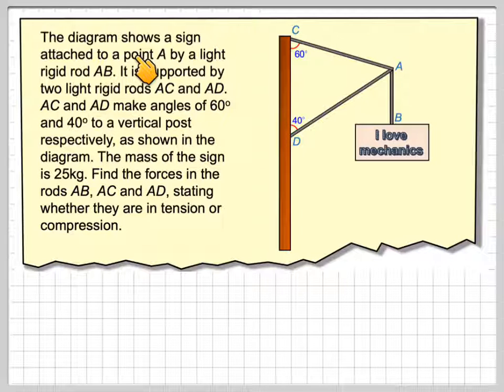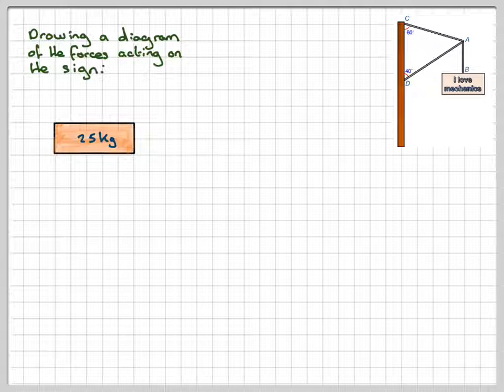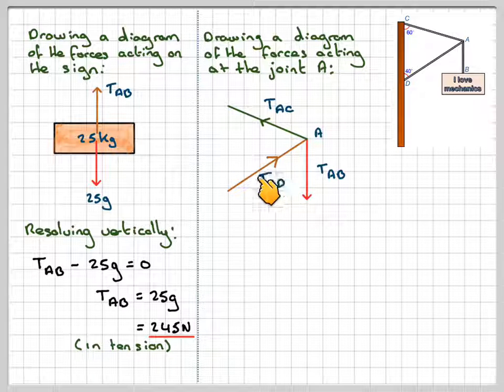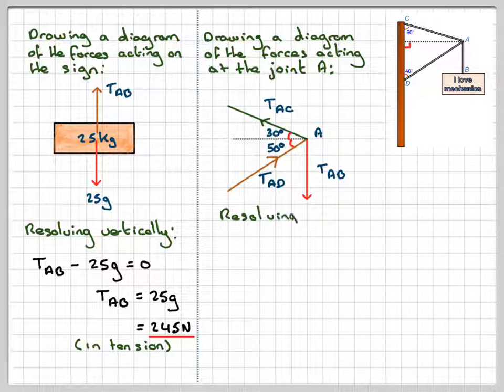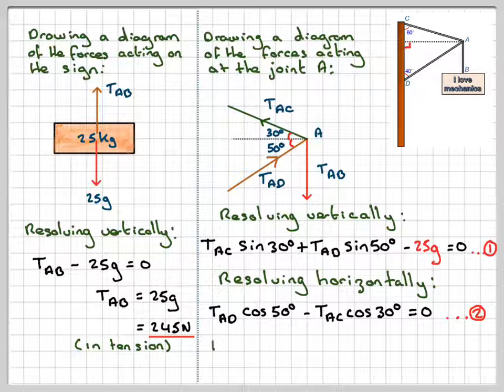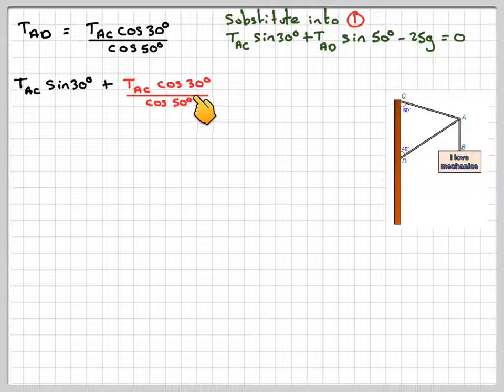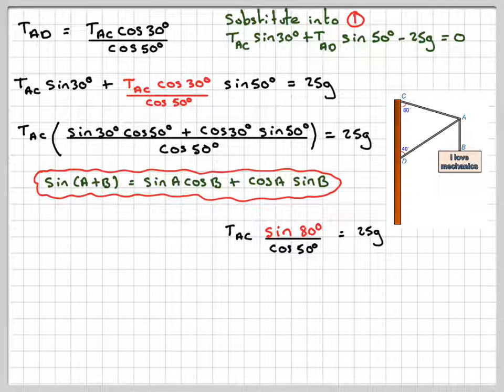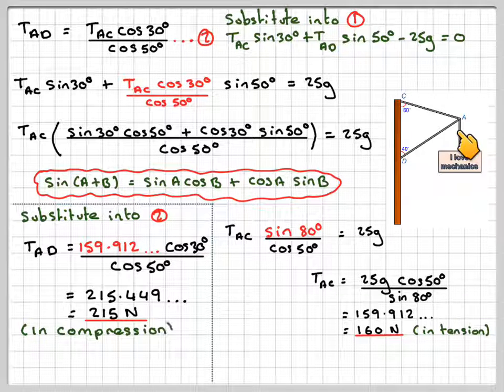Finding the forces in rigid rods supporting a sign